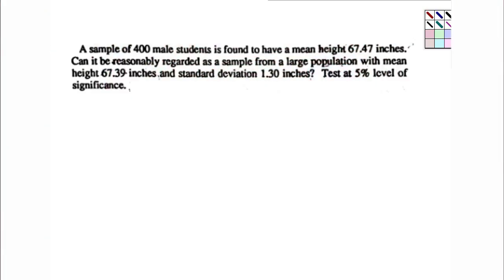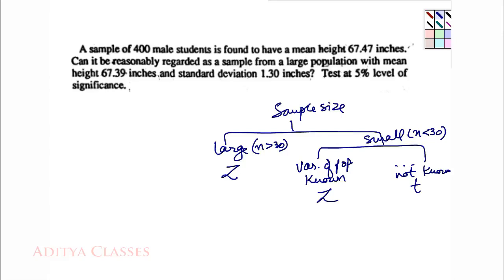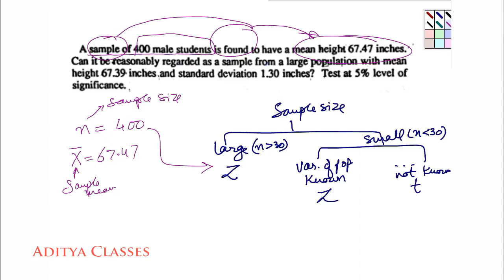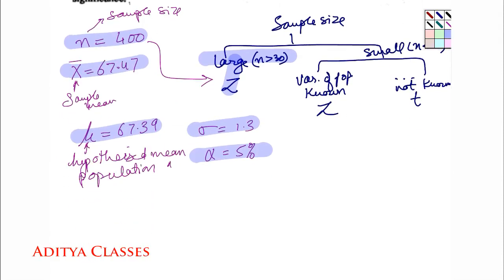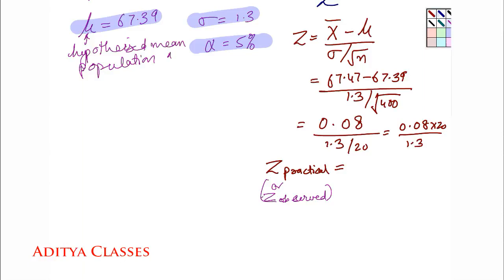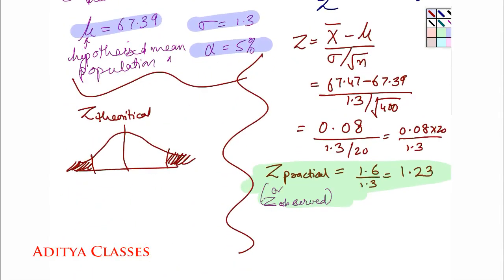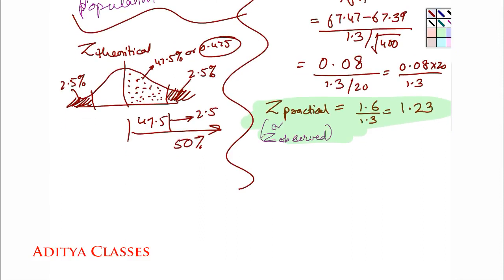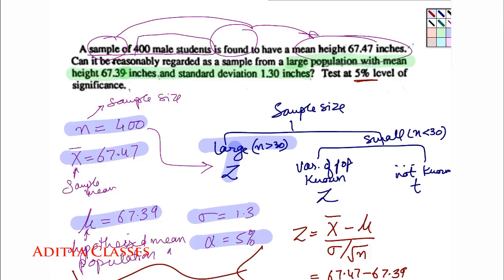H5: Hypothesis Testing | z-test and t-test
Hypothesis and its testing can be a challenge for students studying research methods(methodology) as a subject. And not only students but even for new researchers too it can be an issue to understand. This series on Hypothesis and its testing will help simplify hypothesis and its testing for beginners.